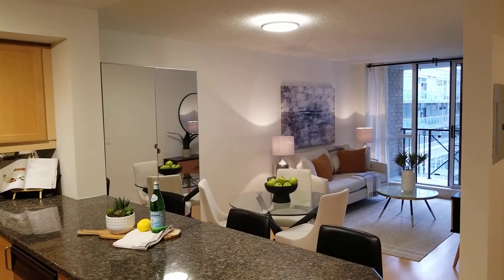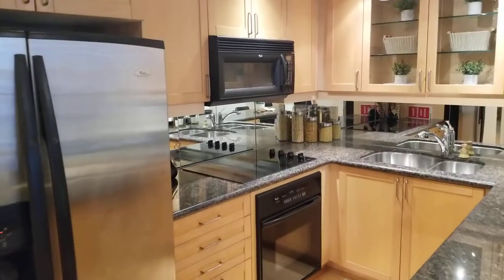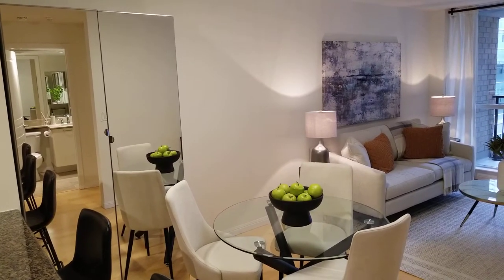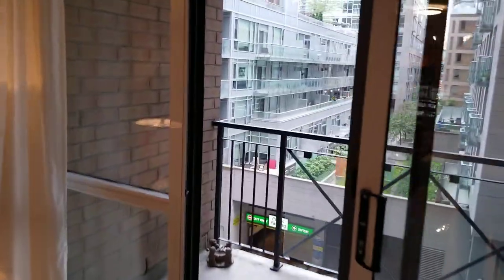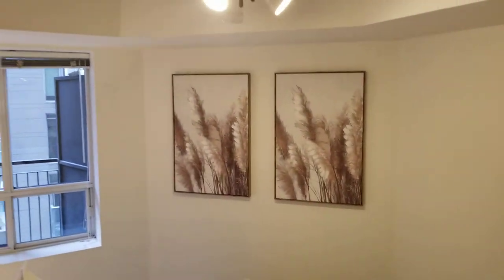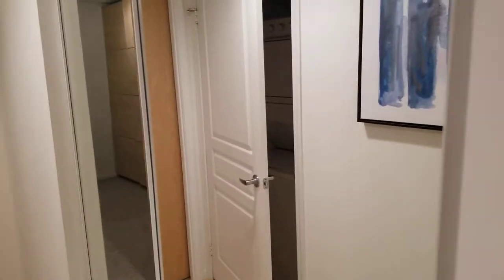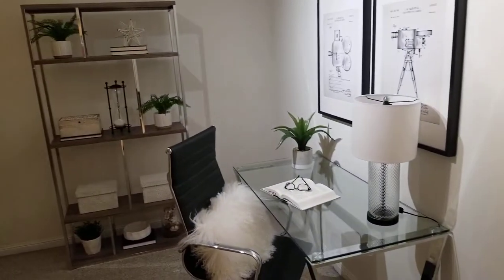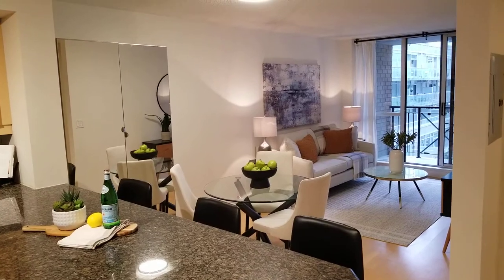Take a tour of the interior - 140 Simcoe Street #502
140 Simcoe Street #502 | Central Toronto - Entertainment District ,  Toronto Real Estate For Sale

Enjoy La Dolce Vita at University Plaza!

Turnkey ready, Enjoy La Dolce Vita at University Plaza. Great amenities – roof-top garden, gym, media room, party room, 24-hour concierge. Three elevators. Luxuriate in a spacious 698 SF one bedroom and den suite with a west-facing balcony. Great work from home space. Den with a sliding door could be a second bedroom or a quiet workspace. Superior open floor plan. Awesome chef’s kitchen - expansive granite counter bistro bar, loads of cabinets, double sink, stainless steel fridge with ice maker, electric cooktop and oven. Have fun and play in the hub of the Entertainment District – TIFF, Roy Thomson Hall, Blue Jay/Raptor games, great shops, restos and cafes. Immerse yourself in the Fashion District minutes away. One parking (owned) and locker (exclusive). Steps to two subway stations – hop on to U. of T or a train at Union Station. Walker’s score of 99, Rider’s score of 100!

Julie Kinnear, Jennifer Palacios, Holly Chandler, Brenda Kinnear, Jay Banks, Eddie Coleman - Sales Representatives